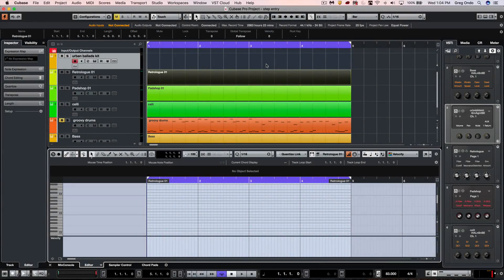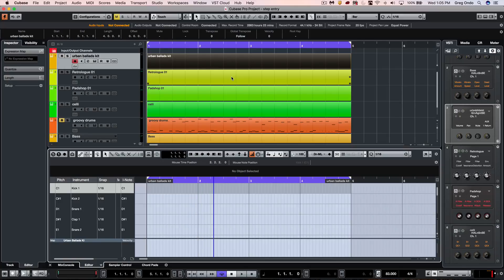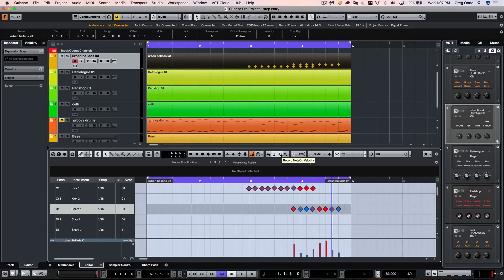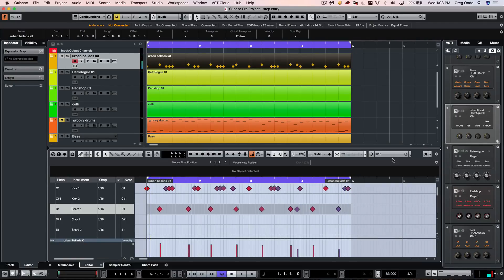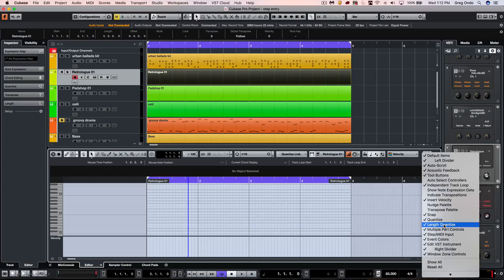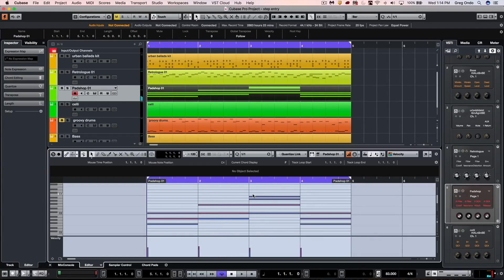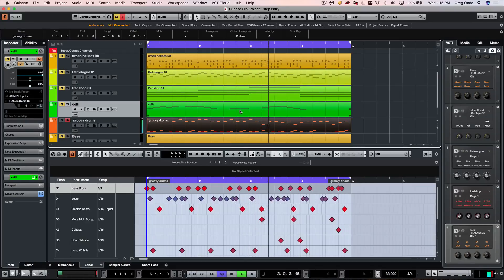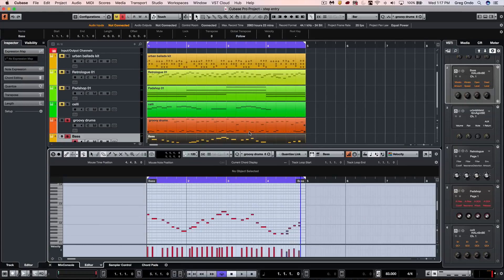How to do Step Input in Cubase | Q&A with Greg Ondo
Step input is a useful way of entering MIDI data into Cubase without doing a realtime recording. This video shows you how to achieve fast step input in Cubase, using the piano roll and score editor, including quantize and adding groove.